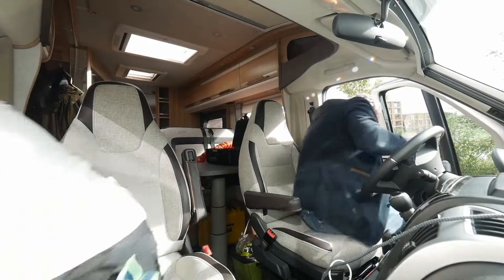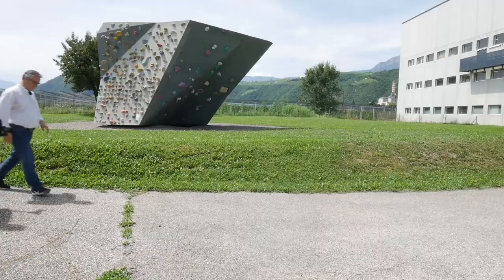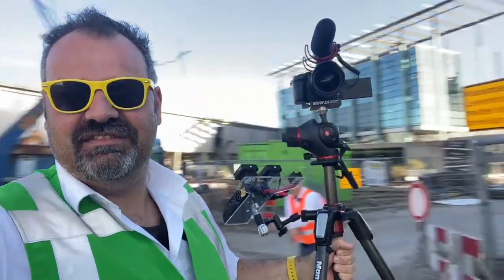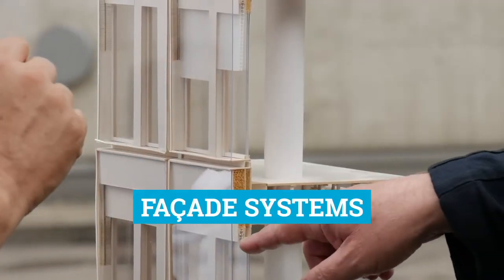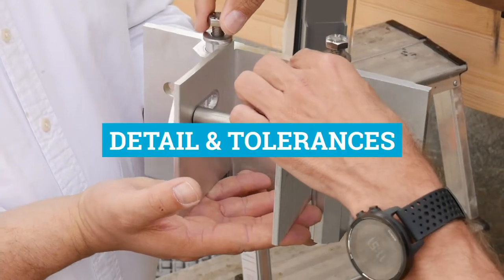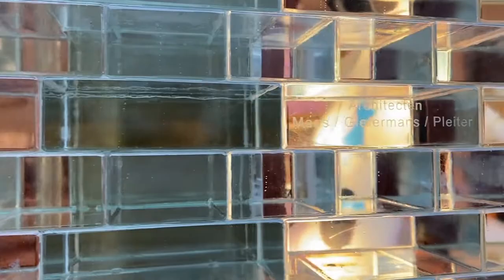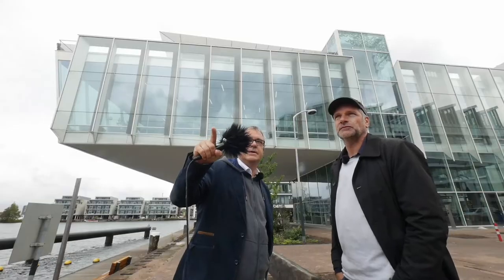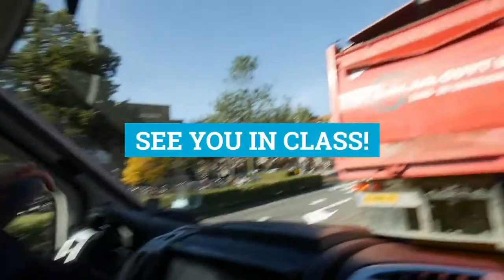Façade Design and Engineering: Complexity Made Simple. MOOC Trailer